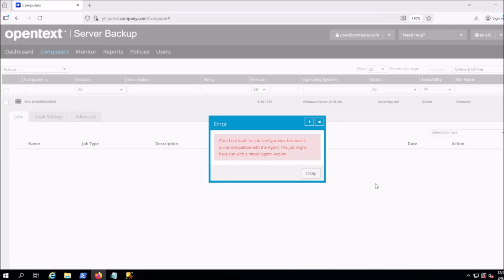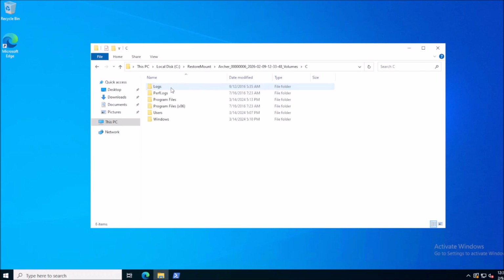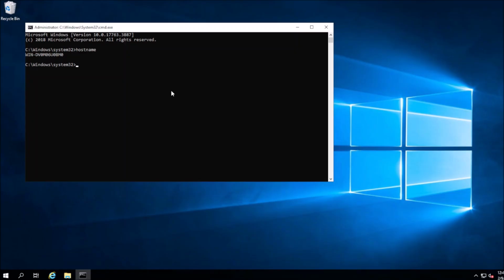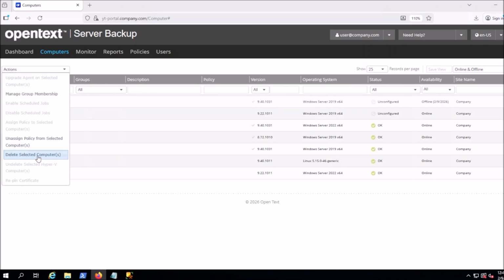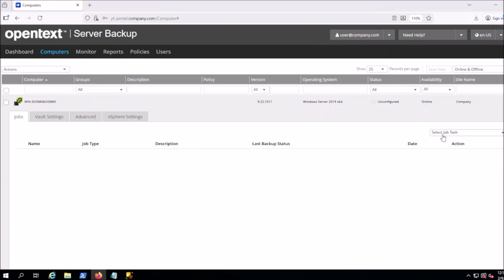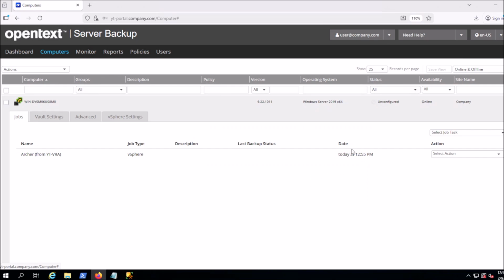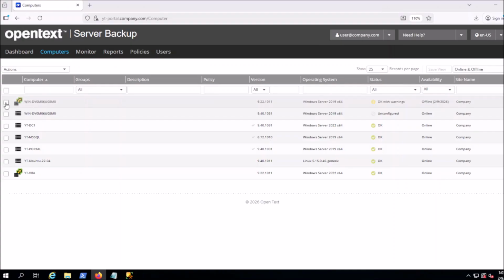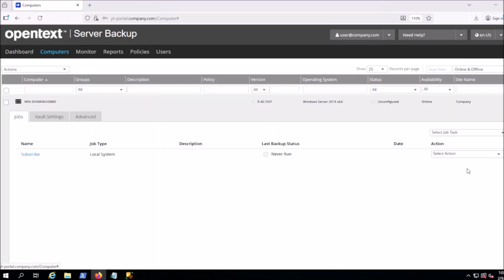Restore Files from VRA to Windows Agent (Restore From Another Computer) in OpenText Server Backup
When trying to restore files from a Virtual Machine (VRA) backup to a Windows via Restore From Another Computer (RFAC), you will get the error message:
Could not load the job configuration because it is not compatible with the Agent. The job might have run with a newer Agent version.
In order to get around this, the simple method is to copy the files over SMB/UNC but there are alternative methods when that's not possible.  Note that it takes a bit more work than normal.